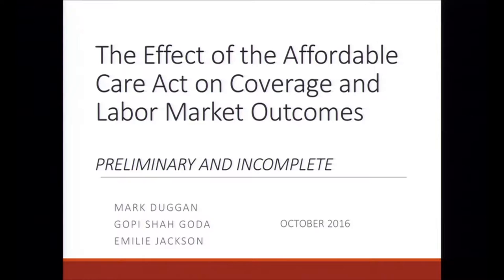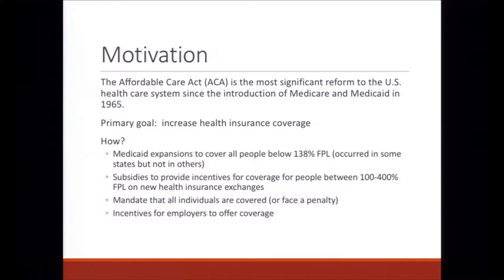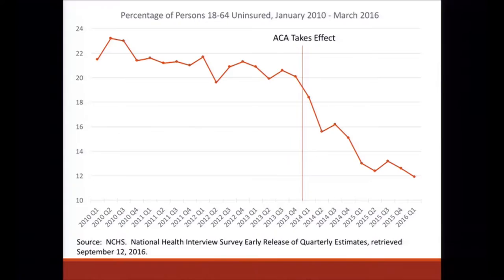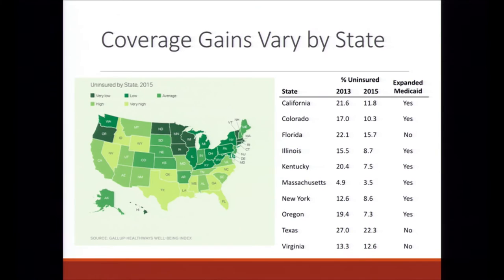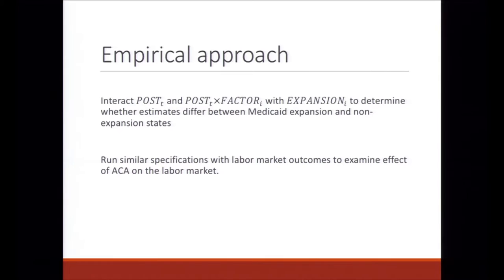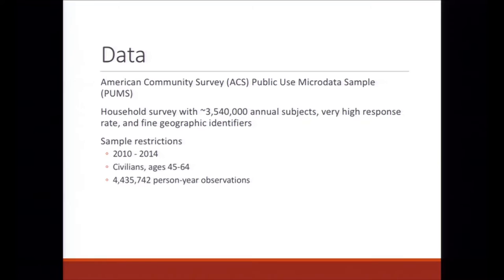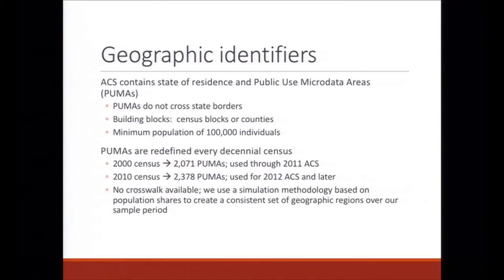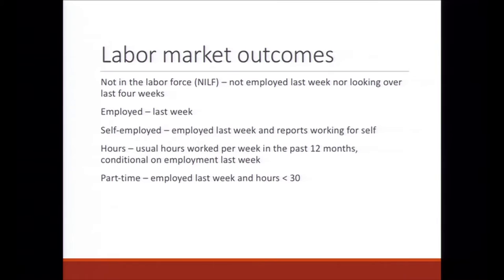The effects of the Affordable Care Act on older workers’ labor market outcomes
Gopi Shah Goda, SIEPR deputy director and senior fellow, describes the effect of the Affordable Care Act on insurance coverage and labor market outcomes in the first year after its implementation.